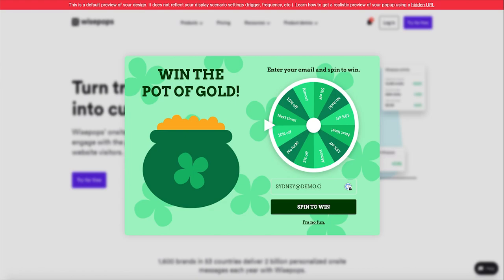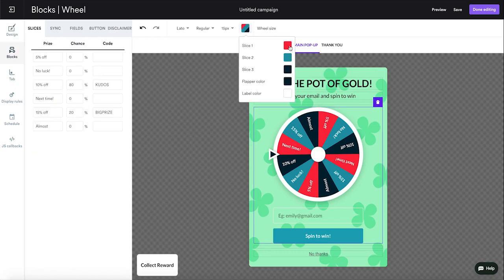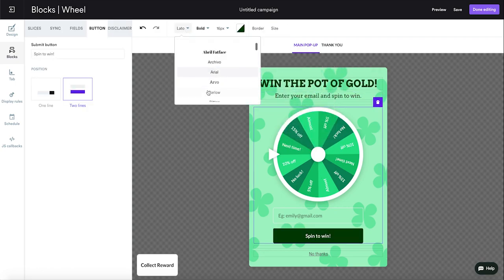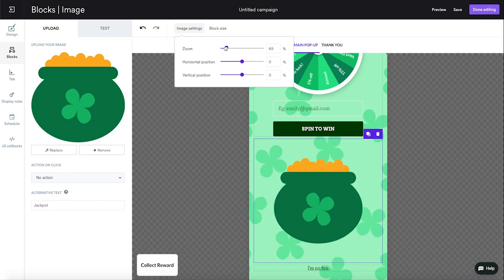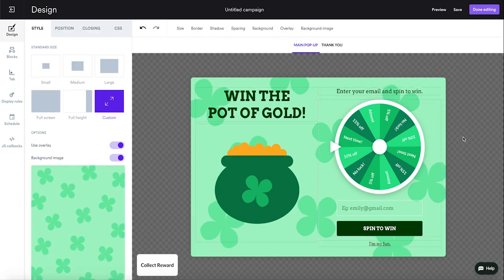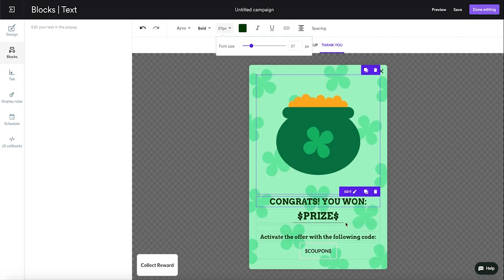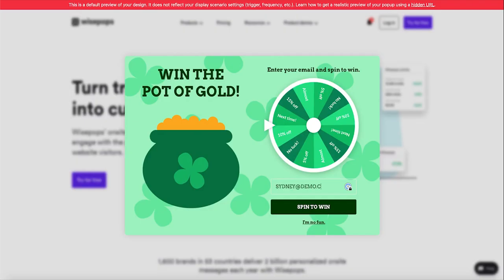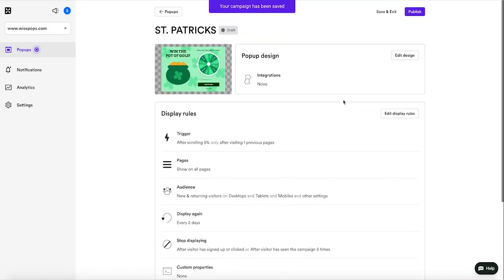How to build engaging popups with Wisepops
If you need a little help and inspiration getting started with our popup builder, we created a quick video showing where you can adjust colors, fonts, and images – plus, some helpful tips!

Check out how Sydney created a fun spin-to-win St. Patrick's Day popup, since it's right around the corner.